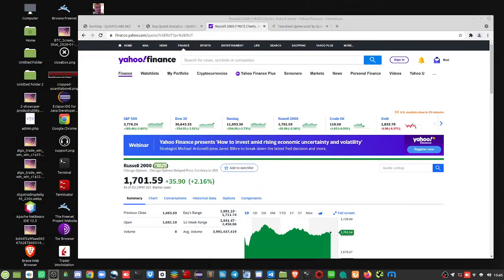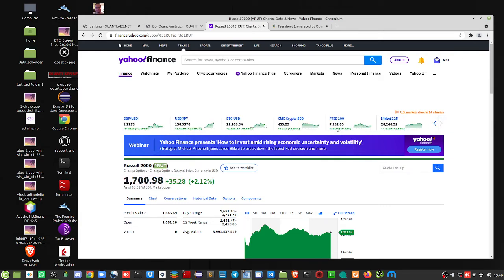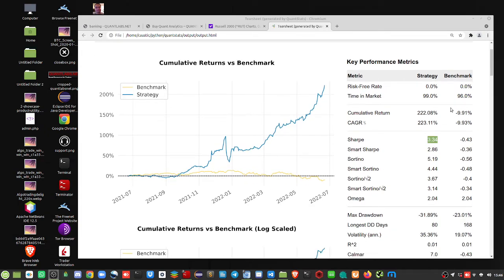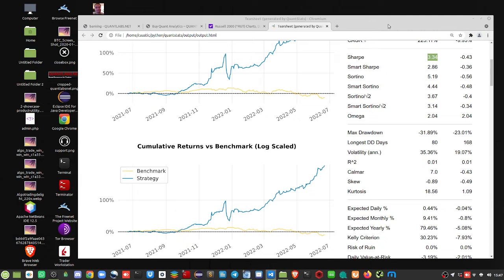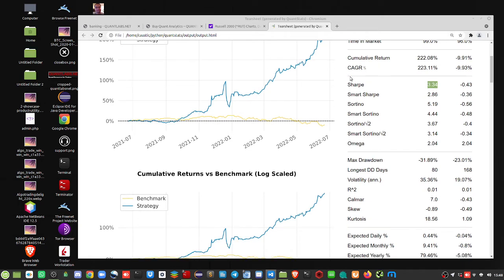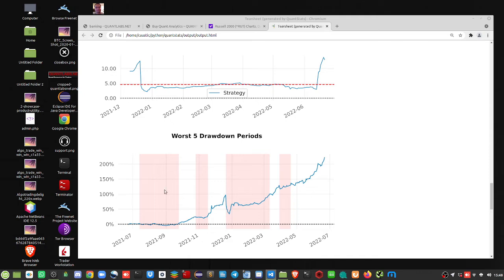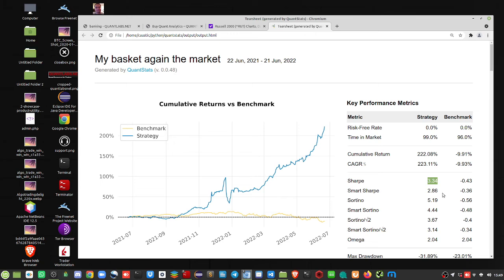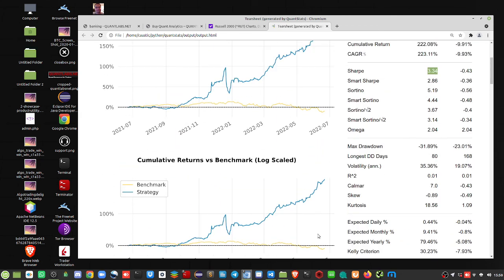Trading basket on grreen day has Sharpe Ratio of 3 3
basket trading forex solution for high performance. As we face inflation, income disruption, and general economic uncertainty, these trading baskets can help outperform thanks to current asset classes like forex.

Or get our on our mailing list to keep up to date
00:00 Introduction
00:20 status of market
01:15 strong trading basket